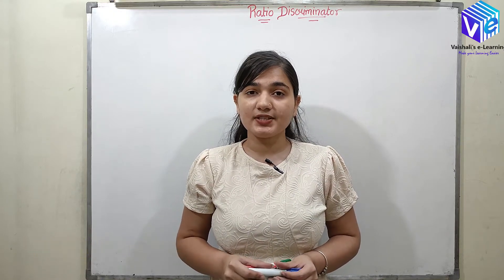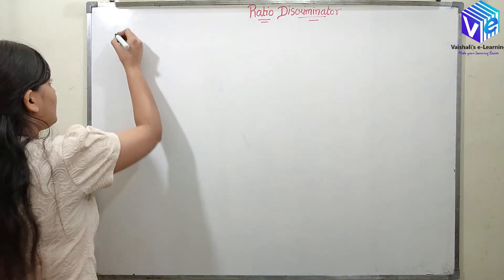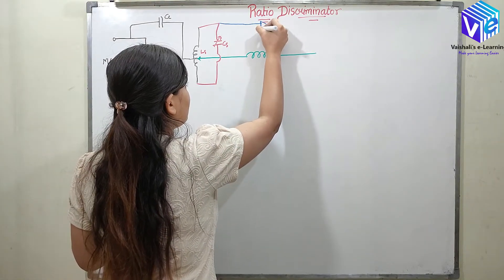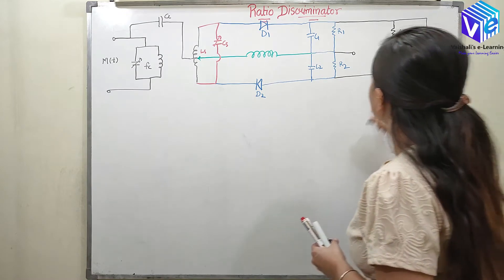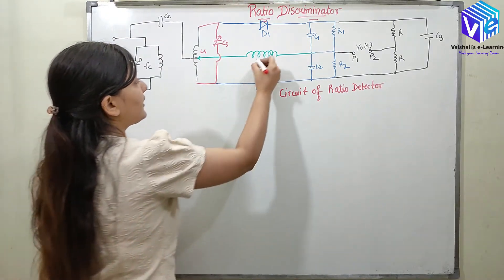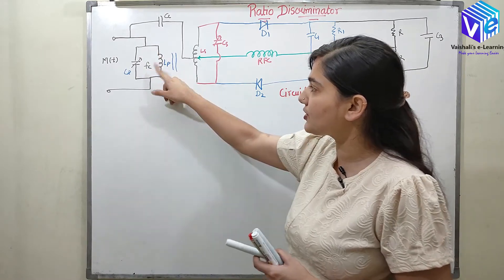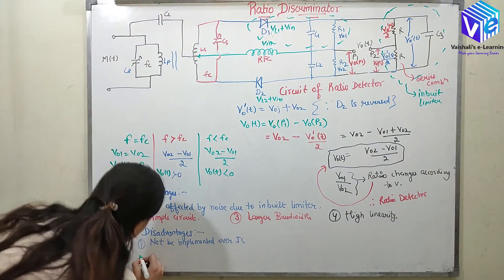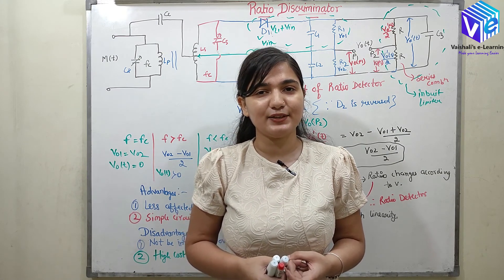L 58 | Ratio Discriminator I FM Demodulation I Analog Communication | Frequency Modulation |GATE ESE